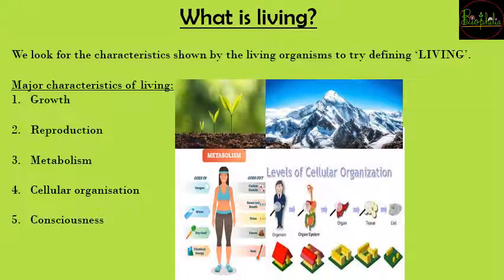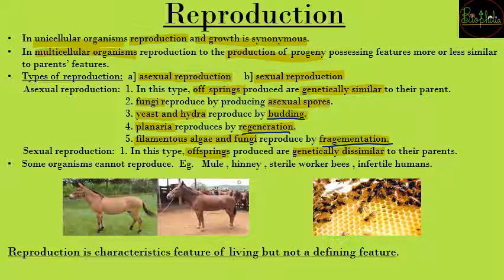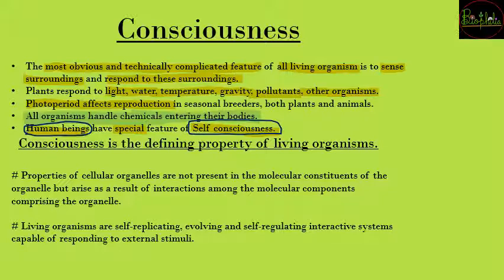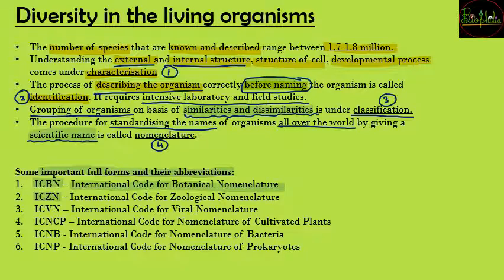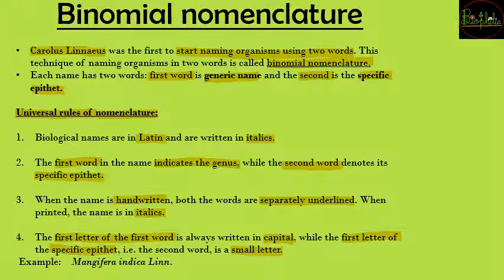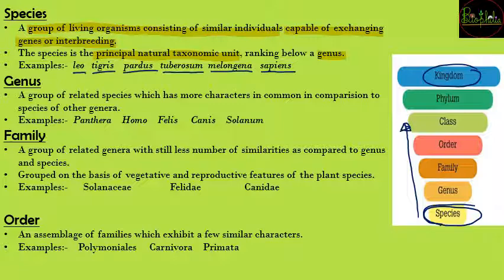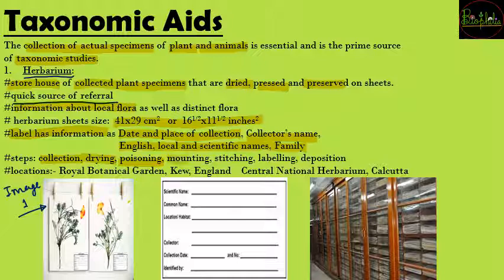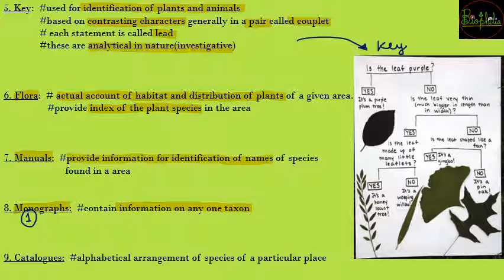The Living World - Class 11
This video cover the entire chapter 'The Living World' in one go.

Do share your views bout this video.